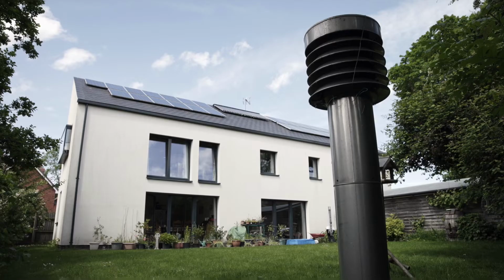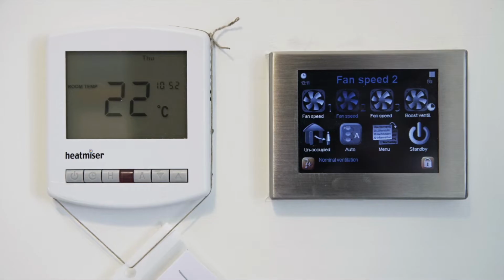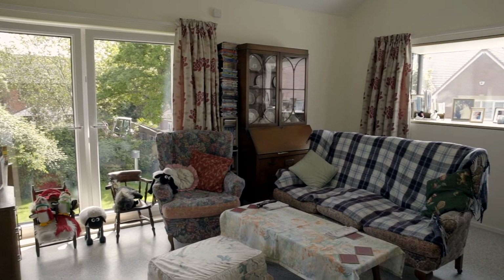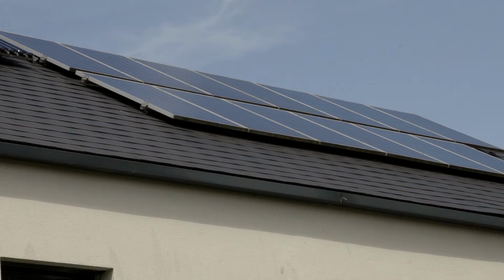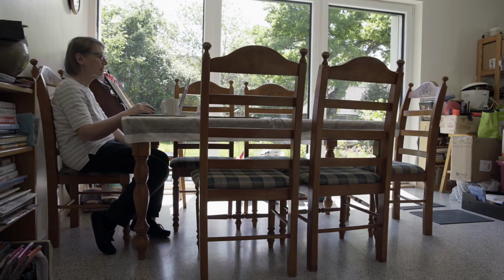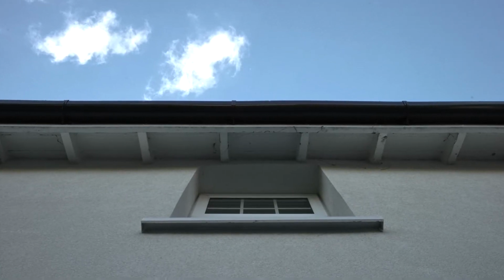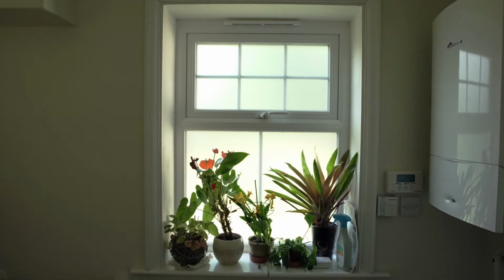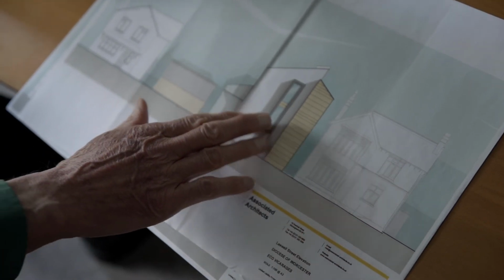What we did | Our environment story | Diocese of Worcester